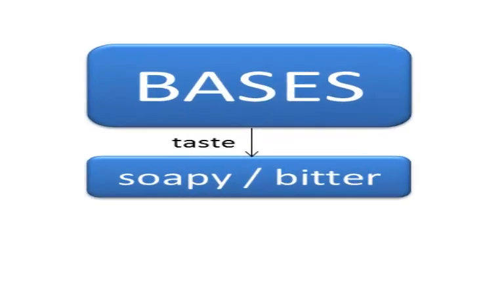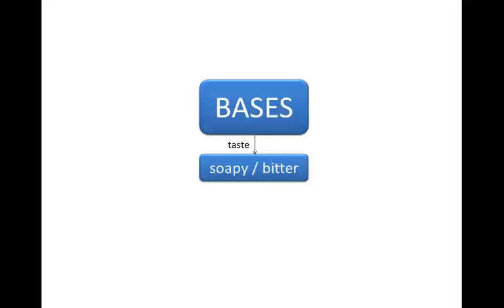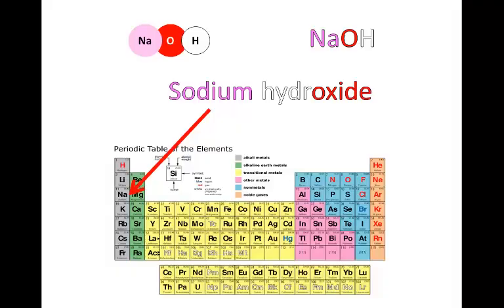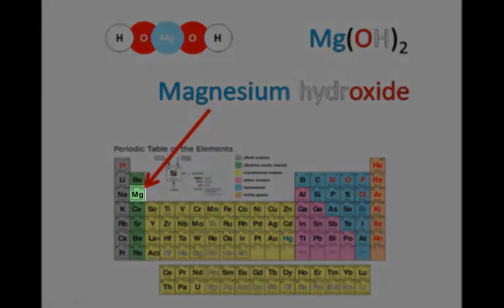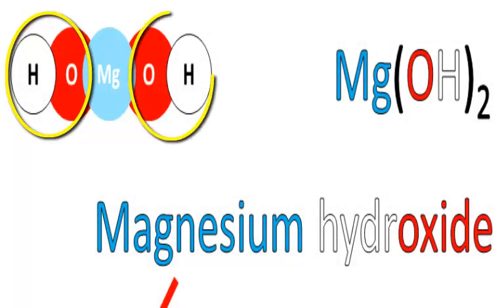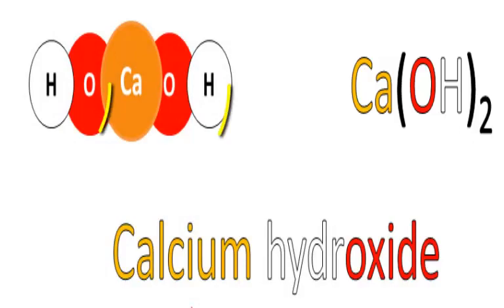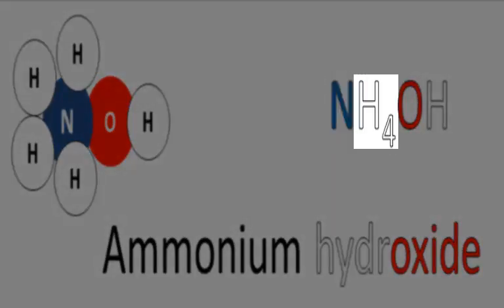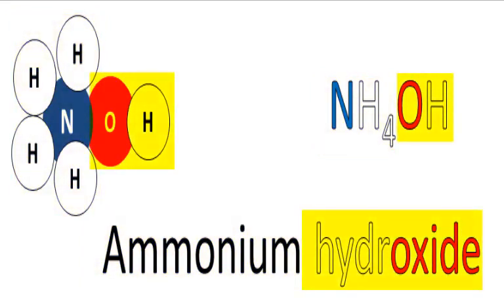Introduction to naming bases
Answer accompanying quiz (link below) | Middle-school science | Link to self-marking quiz